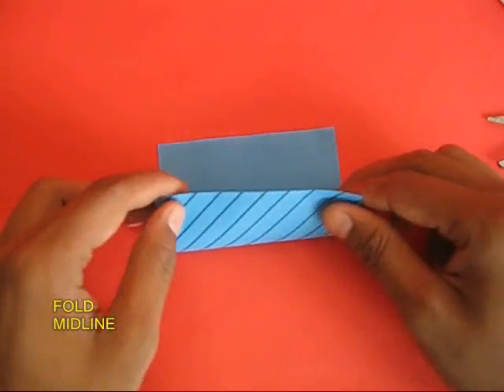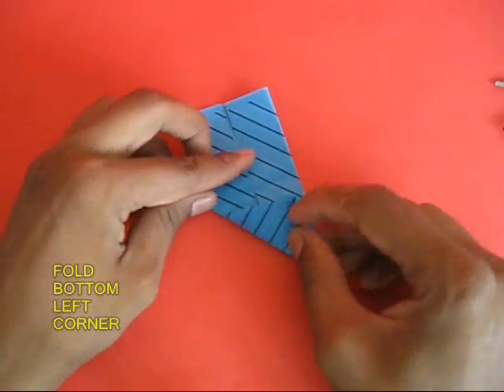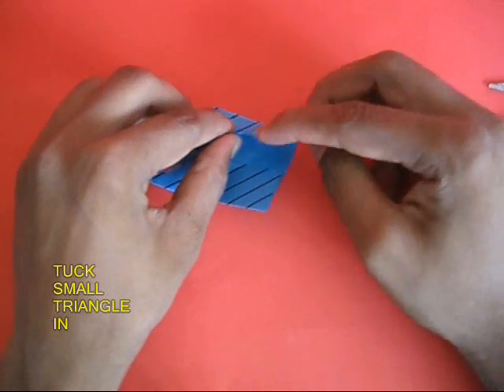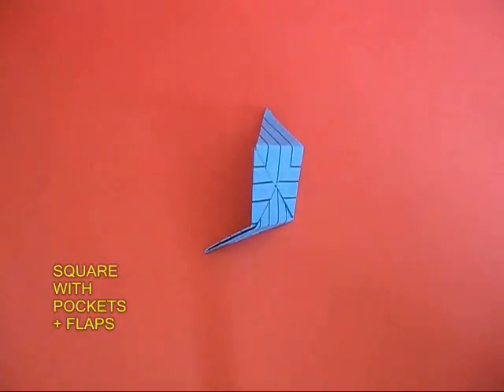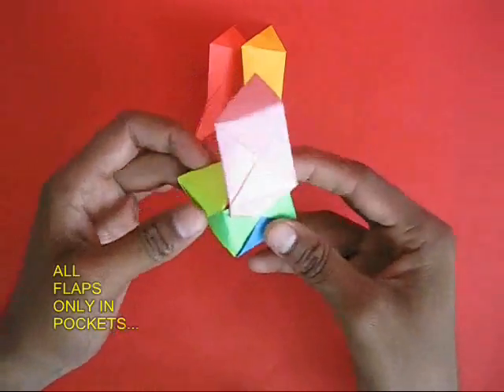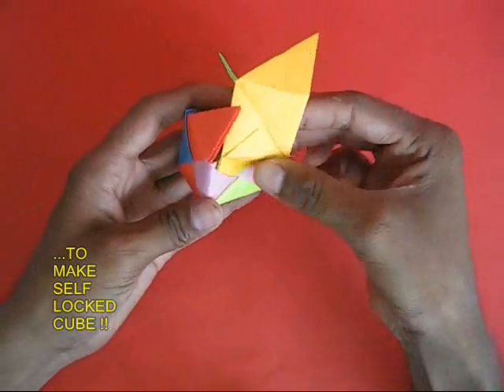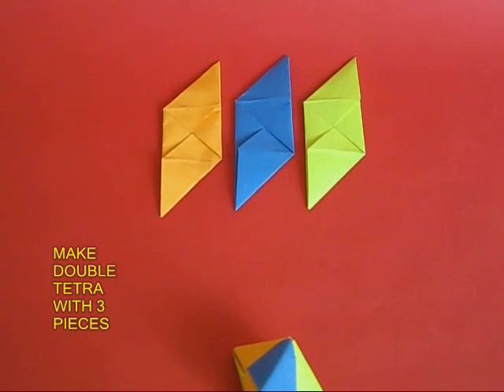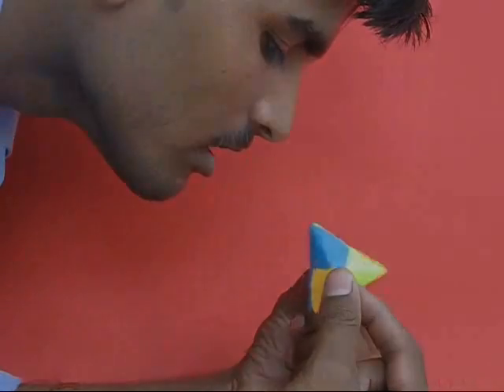SIX SQUARE CUBE - ENGLISH - 26MB.wmv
This No-Glue cube uses just six squares of papers. This is modular origami. Each square is folded to make six exactly similar modules. Then they are assembled to make the cube. The modules have pockets and flaps. All flaps go inside pockets. This gives the model great rigidity. This cube looks very elegant. Draw dots on the cube to make a dice or stick 27 similar cubes to make a Soma's Cube.
This work was supported by IUCAA and Tata Trust. This film was made by Ashok Rupner TATA Trust: Education is one of the key focus areas for Tata Trusts, aiming towards enabling access of quality education to the underprivileged population in India. To facilitate quality in teaching and learning of Science education through workshops, capacity building and resource creation, Tata Trusts have been supporting Muktangan Vigyan Shodhika (MVS), IUCAA's Children’s Science Centre, since inception. To know more about other initiatives of Tata Trusts, please